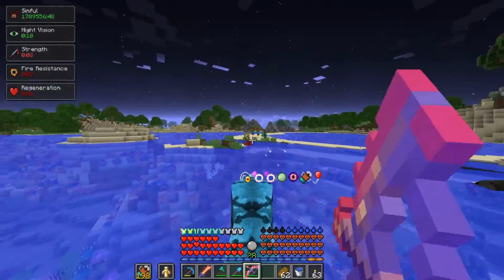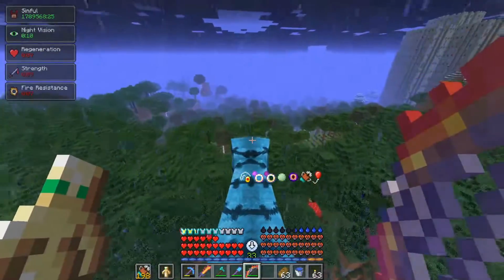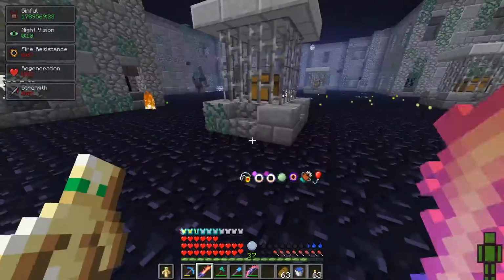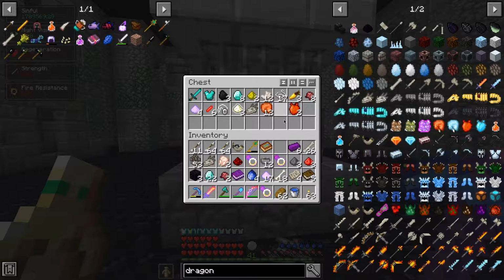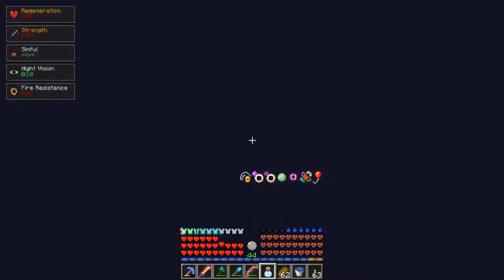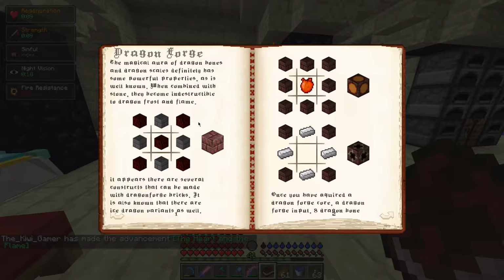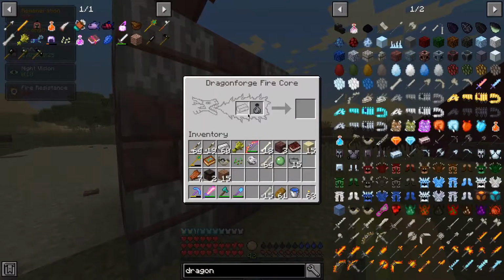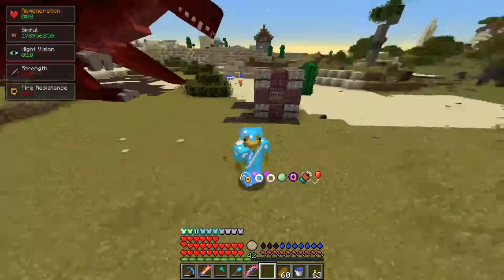BUILDING THE DRAGONFORGE! | RLCraft Ep: 40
I finally built the dragonforge! This thing is so freaking cool and it'll open up for us to make some really powerful tools and armor! Things are finally starting to pick up, even if I did end up loosing my totem of undying to a dragon...